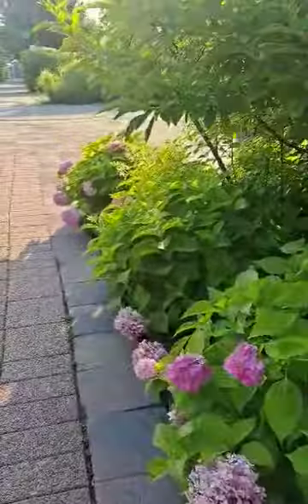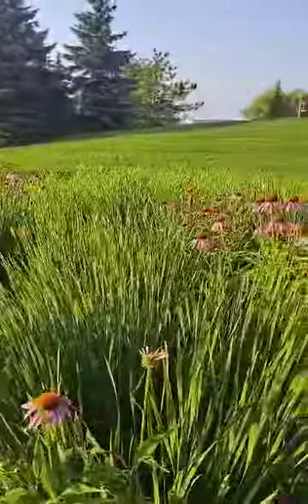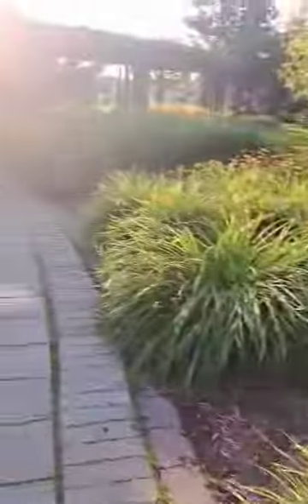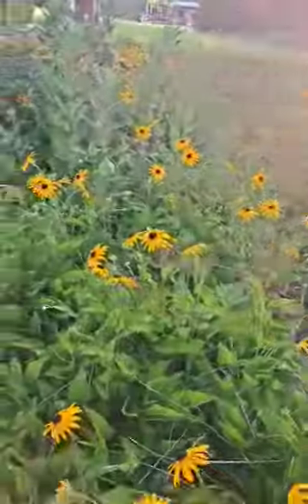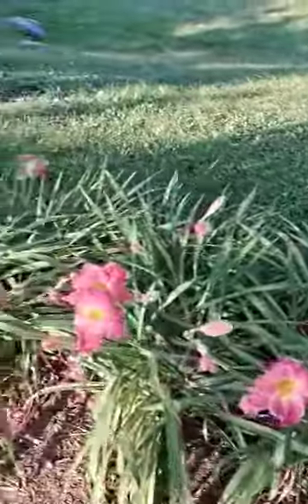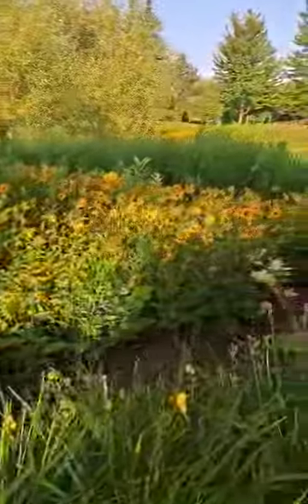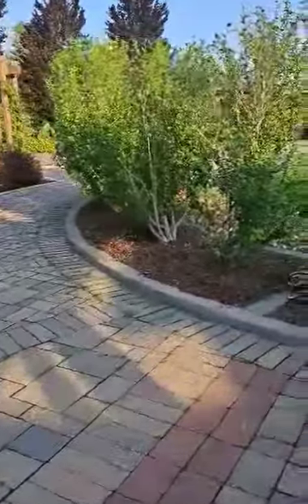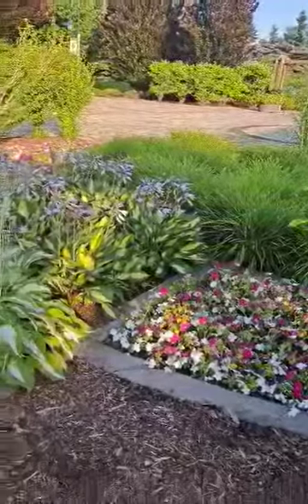Beautiful park full of different flowers around.@amyjimenezchannel8007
Nice park full of flowers.@amyjimenezchannel8007